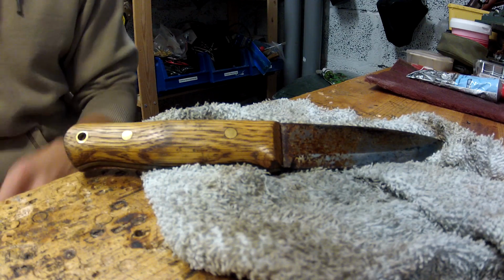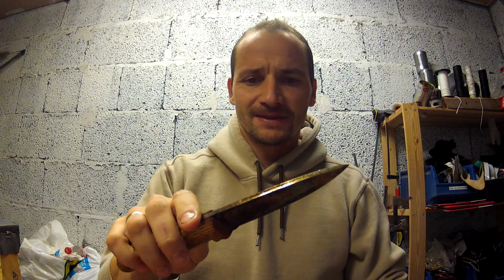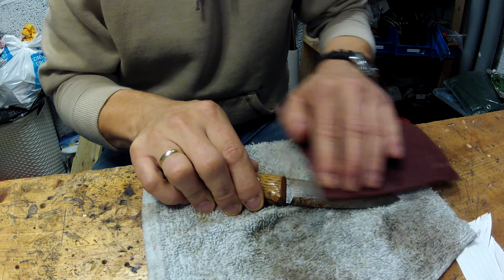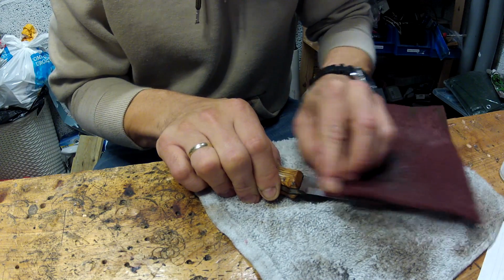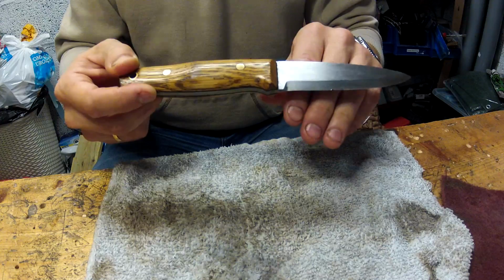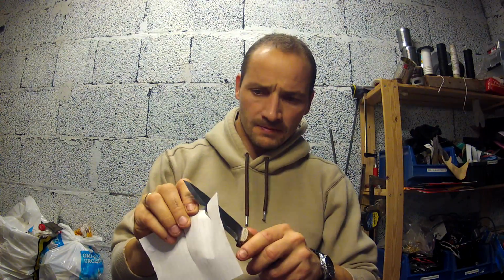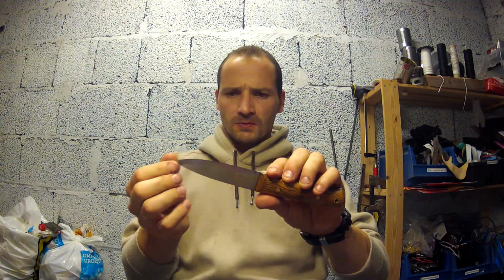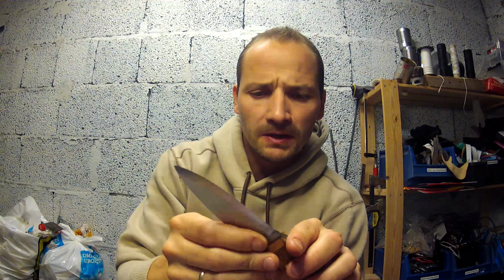Knife Rescue!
My knife need some love...

The end music (0515drama) was composed by Peter Mummé, and downloaded and used with permission.